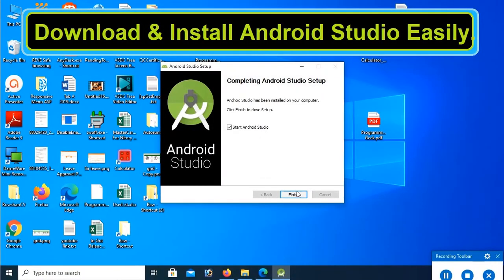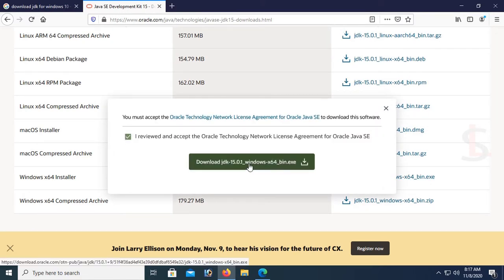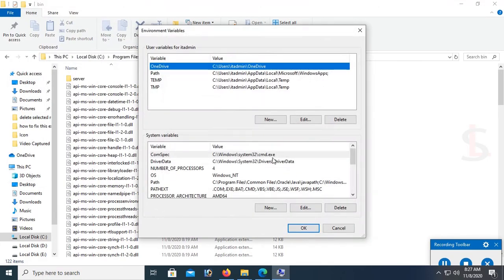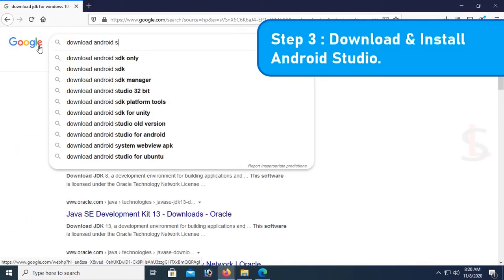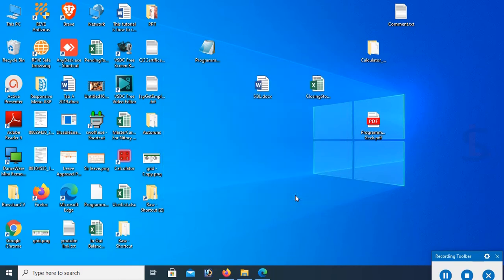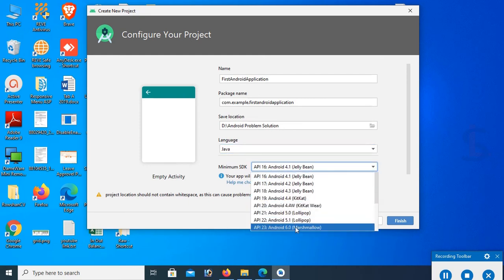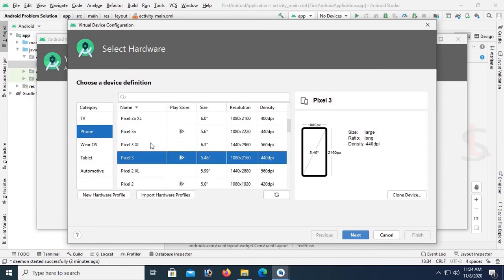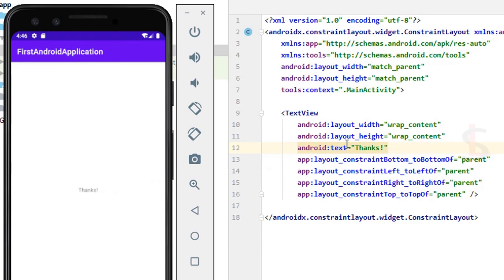How To Download and Install Android Studio on windows 10 Step By Step | Swift Learn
If you want to download and install android studio with JDK and SDK this tutorial is for you. you can learn how to download and install android studio and run the android project in AVD device by following this tutorial.
How to download and install android studio
How to download and install jdk
How to install sdk in android studio
How to add AVD Manager in android studio
How to run android project in AVD device

To practice this tutorial just follow these steps.
1. Download and install JDK
2. Setup Environment Variables
3. Download and install Android studio
4. Install SDK on android studio
5. Add AVD Manager
6. Install HAXM on android studio
7. Run the project